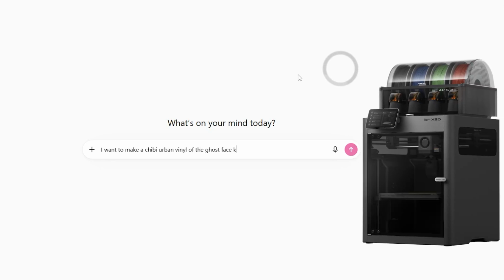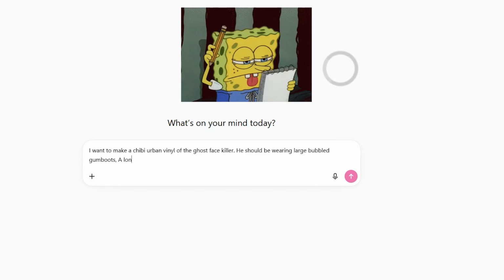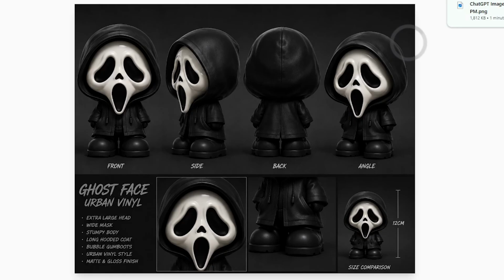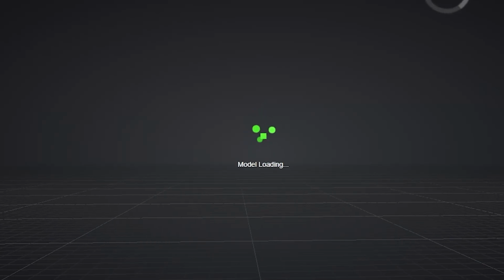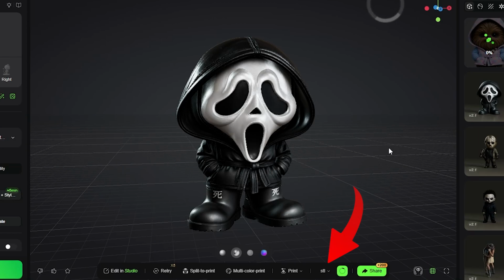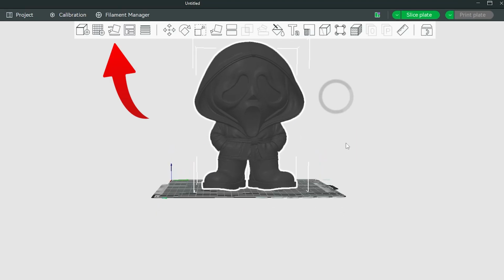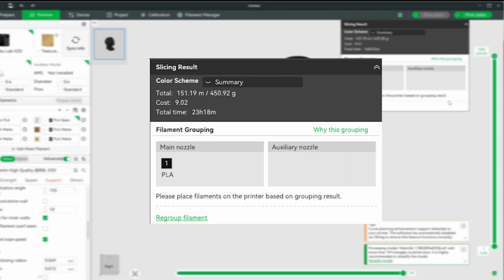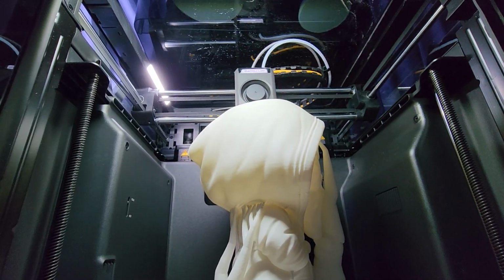3D Printing As A Beginner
How I Made My First 3D Printed Figure (Complete Beginner Guide!)

Ever wondered how someone with **zero experience** creates a custom 3D printed figure? 🤔

In this video I take you through my **entire process from start to finish** as a complete beginner. No fancy skills, no years of experience—just learning as I go and showing you everything along the way.

You'll see how I:
✨ Come up with an idea
🎨 Generate concept art with AI
🧩 Turn it into a printable 3D mesh
🖨️ Prepare it for printing
⚙️ Print it on my 3D printer
🪵 Sand, prime and paint the model
🎁 Reveal the finished collectible figure!

If you're thinking about getting into **3D printing**, **designer toys**, or creating your own collectibles, I hope this video gives you the confidence to give it a go.

💬 What character should I make next?

## 🛠️ Gear Used

🖨️ Bambu Lab X2D 3D Printer

🎨 Acrylic Paints

✂️ Sandpaper & Hobby Tools

💻 AI Tools + 3D Software